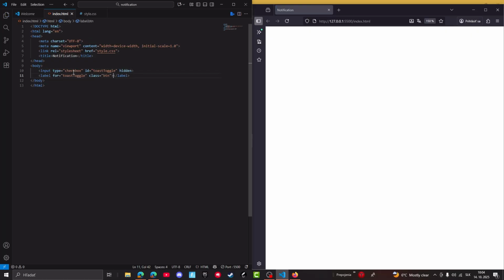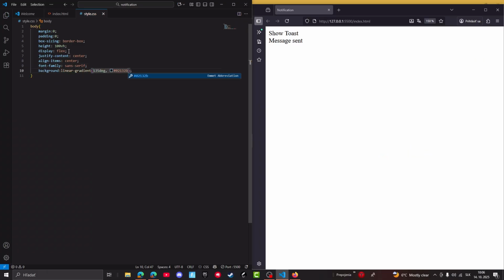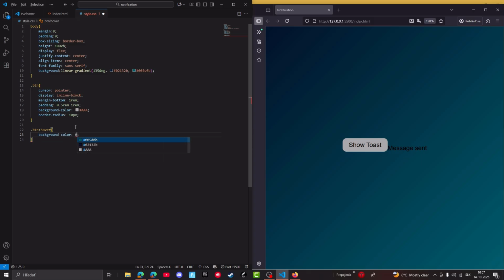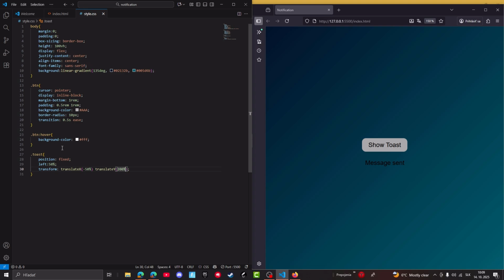🔔 Create a HTML&CSS-Only Toast Notification (Under 2 Minutes!)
🚀 Learn how to create a toast notification using only HTML & CSS — no JavaScript at all!
In this quick tutorial (under 2 minutes ⏱️), you’ll see how to build a smooth bottom popup animation that looks modern and clean. Perfect for UI projects, forms, and alerts! 💬

What you’ll learn:

✅ Build a toast popup with HTML structure
✅ Style it with CSS transitions & animations ✨
✅ Use the checkbox hack for toggle behavior
✅ Create a reusable, minimal notification design

💡 Ideal for frontend developers, UI designers, or beginners improving their CSS skills!

Technologies Used:

🟦 HTML5
🟦 CSS3 (Transitions, Checkbox Hack, Flexbox)